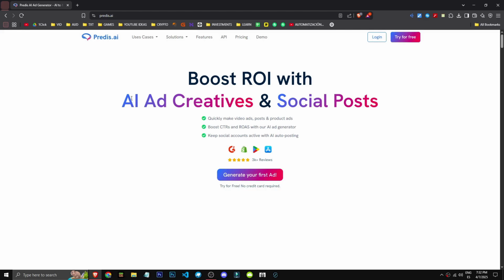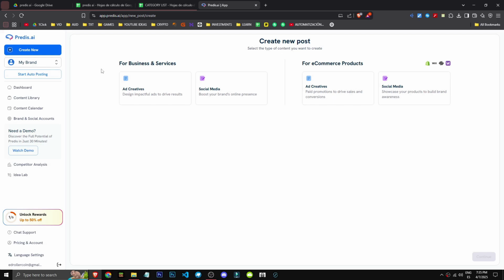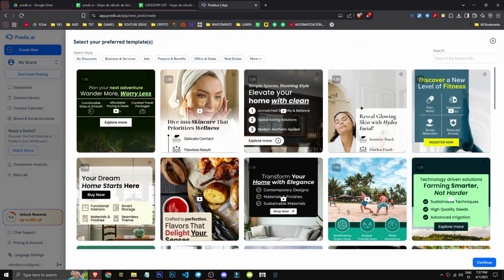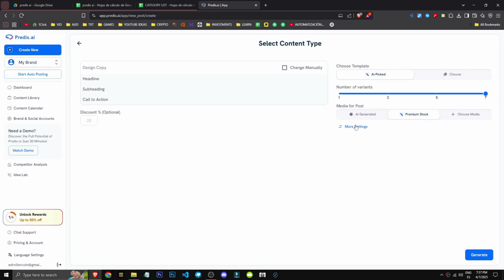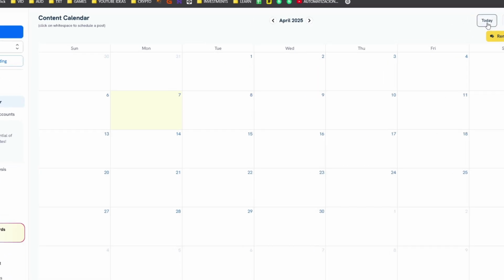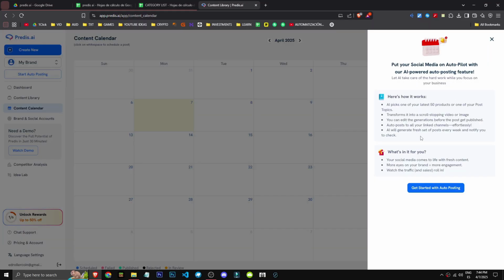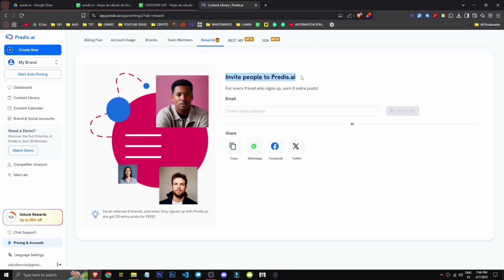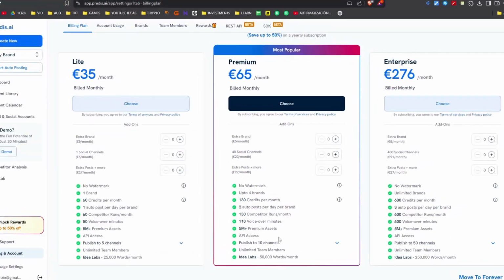COMPLETE GUIDE to PREDIS.AI to AUTOMATE your MARKETING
Complete guide to use Predis.ai and automate all your digital marketing. From content creation to automated publishing, learn step by step how to take advantage of this AI. 👍